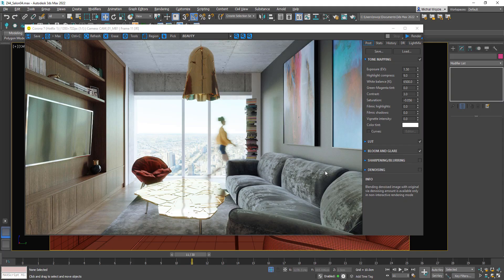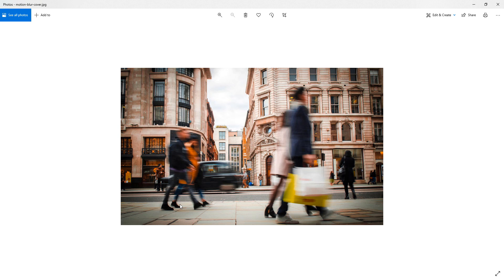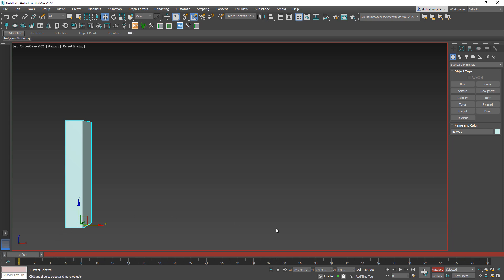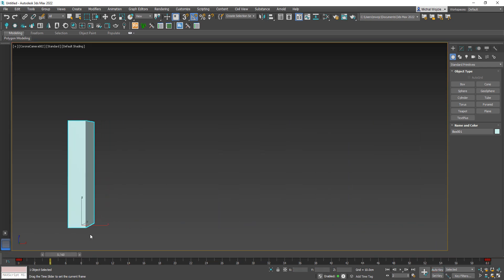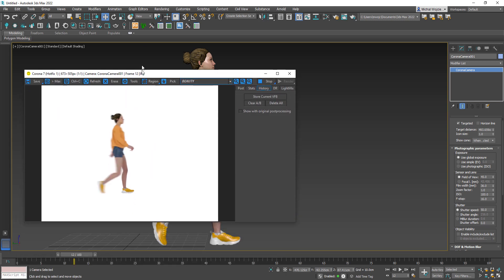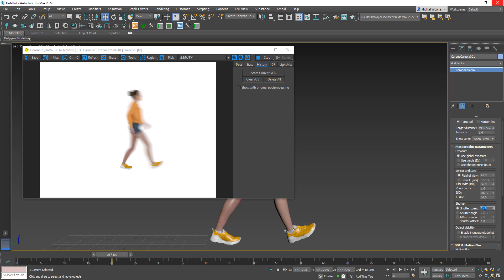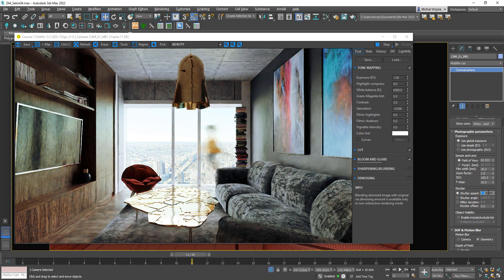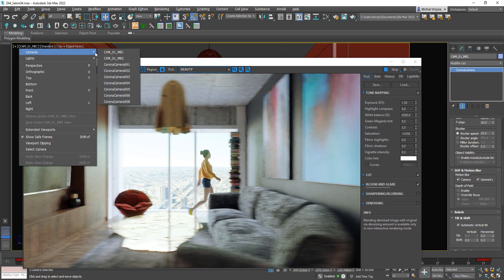How to add Motion Blur in 3ds Max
© VizAcademy UK - 3ds Max online school